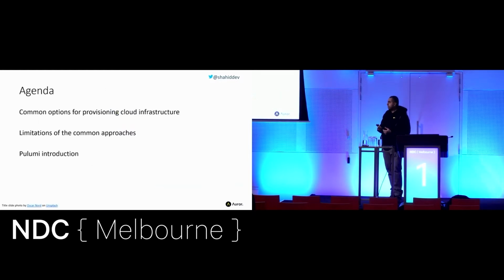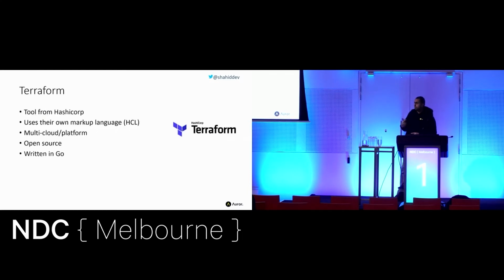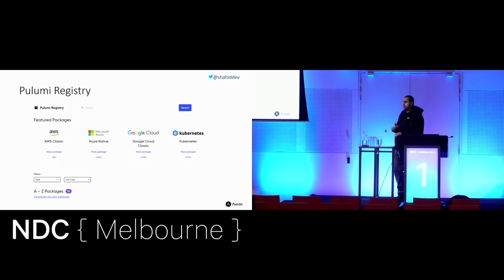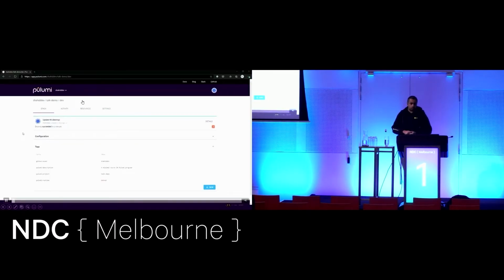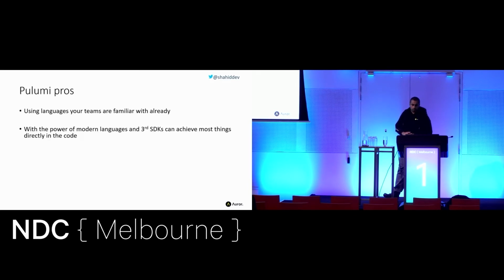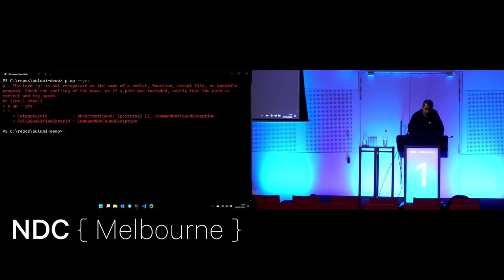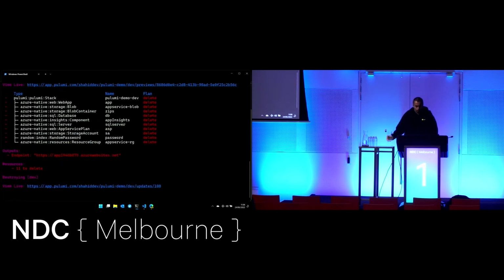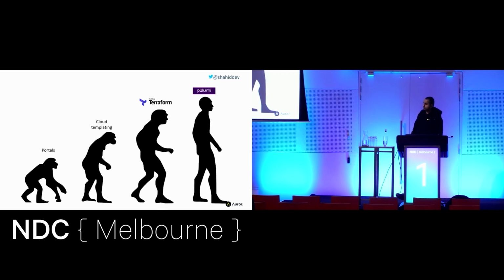Deploying Cloud Infrastructure using Pulumi - Shahid Iqbal - NDC Melbourne 2022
When it comes to deploying infrastructure, especially in the cloud, Infrastructure as Code (IaC) is generally considered a good practice, to create these infrastructure as code templates you have a variety of choices, ranging from the native Cloud provider templating language(s) to a variety of 3rd party options.

This session will compare the common options for creating and deploying Cloud infrastructure, we'll discuss the pros and cons of these approaches before focusing on one of the 3rd party options - Pulumi.

Pulumi allows us to use popular modern programming languages to create our infrastructure, this can be a huge benefit if you want to support more complex deployments or simply want to empower your development teams to manage their own infrastructure.

We'll cover a range of topics including:
- How to provision resources
- Where and why Pulumi can be more powerful than the other options
- Discuss drawbacks and limitations.

Although the session will focus on using Azure and .NET anyone provisioning resources using current tooling would find this session useful as the principles broadly apply across the board.